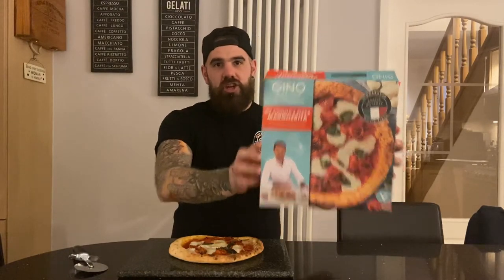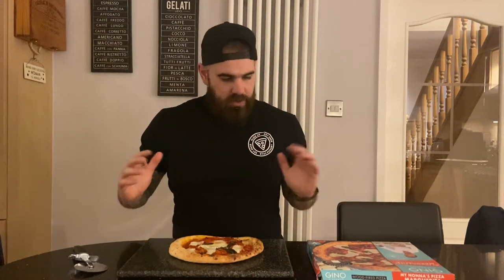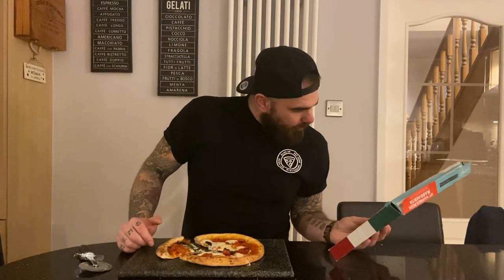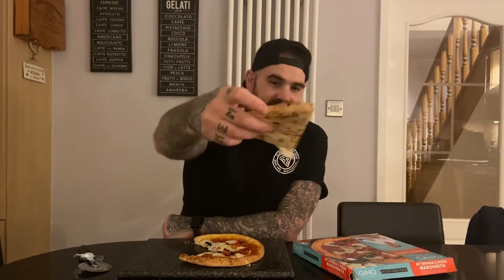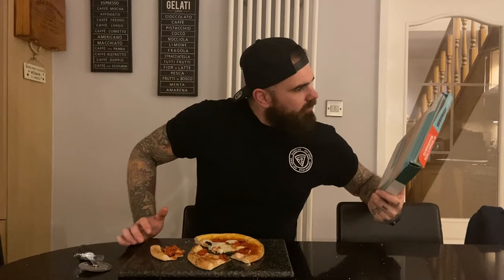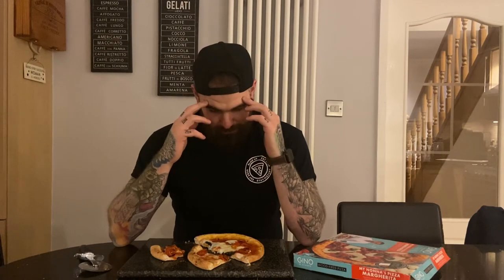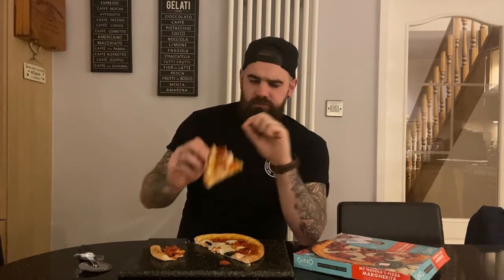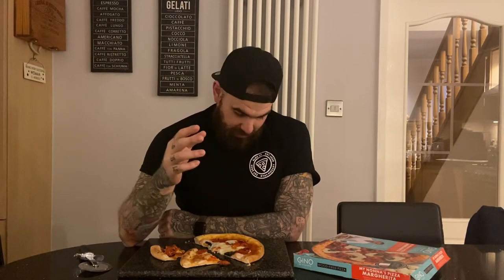Frozen Pizza Review | Gino D’Acampo | Nonna’s Margherita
Style: Neapolitan
Brand: Gino D’Acampo @ Iceland stores
Price: £3.00 or 2 for £5.00

Today's frozen friday pizza review comes from Gino D’Acampo who has a range of frozen pizzas and flatbreads at Iceland stores in the UK.

It really looked the part this one, even before it went into the oven! If you are a fan of frozen pizzas in general then this is an absolute must!!!